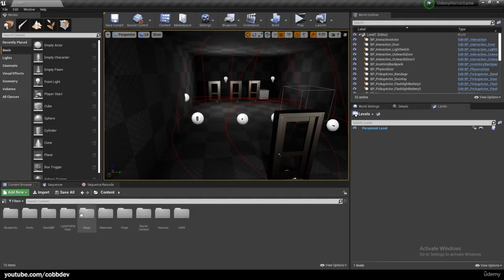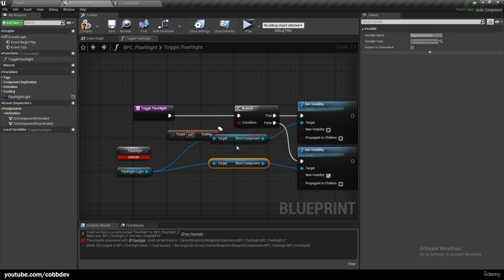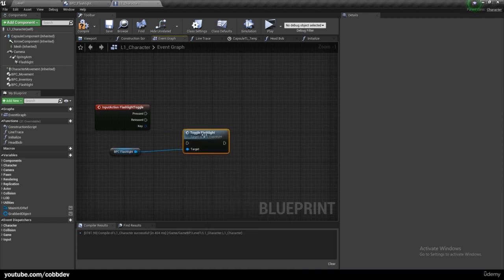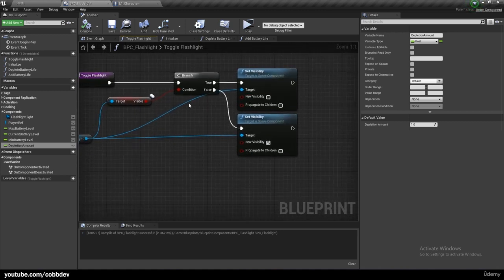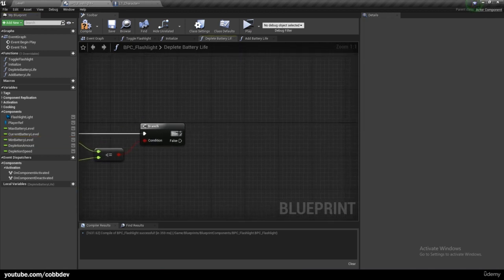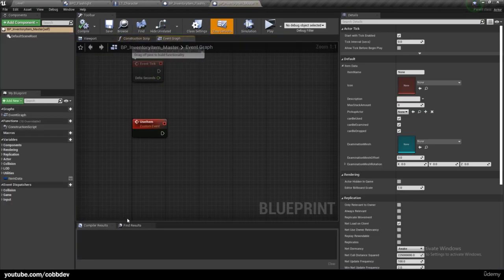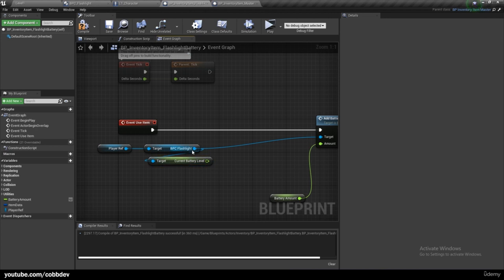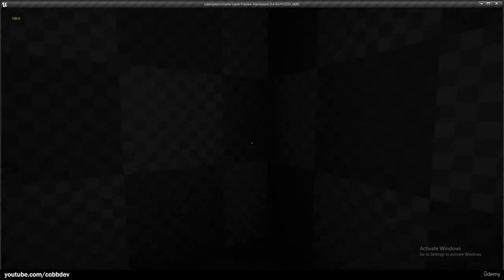1 Battery Powered Flashlight